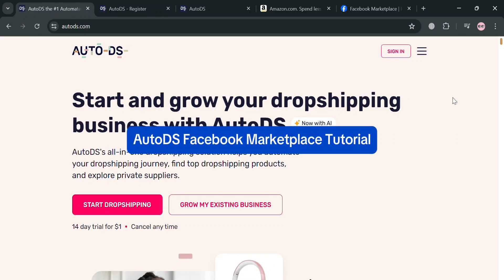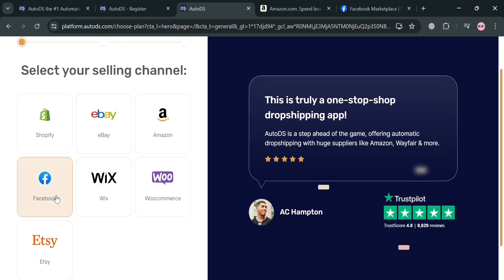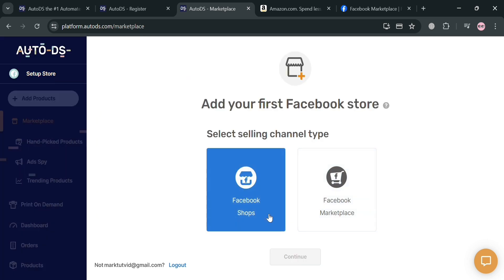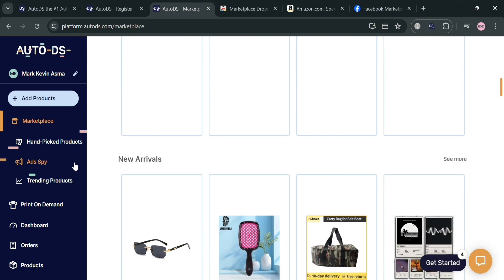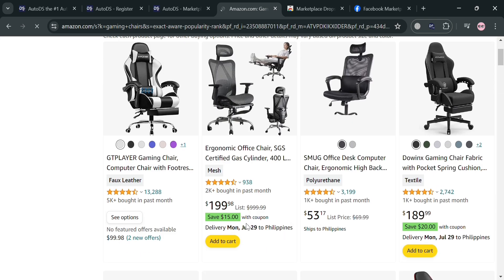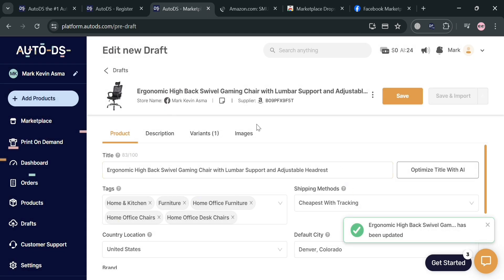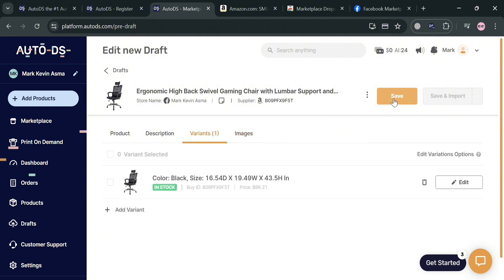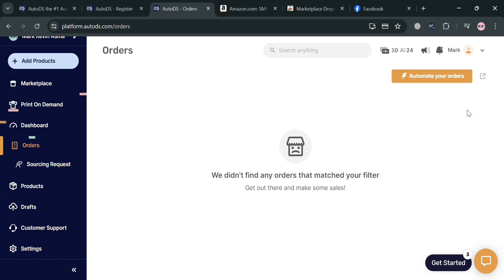AutoDS Facebook Marketplace Tutorial (2026) How to Use Autods for Facebook Marketplace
In this tutorial we have shown facebook marketplace dropshipping autods / how to use autods for facebook marketplace /  Dropship On The Facebook Marketplace